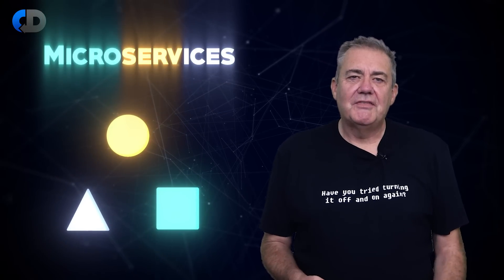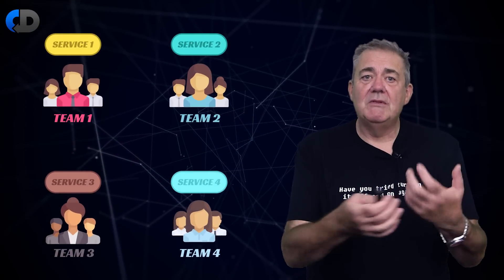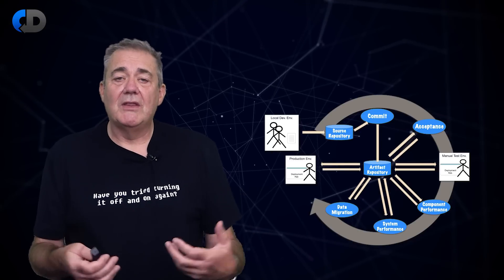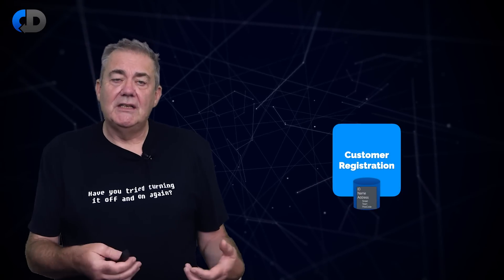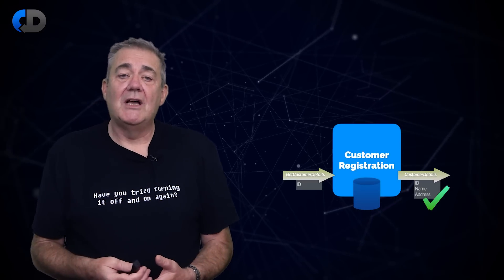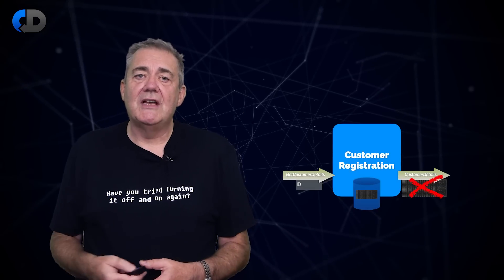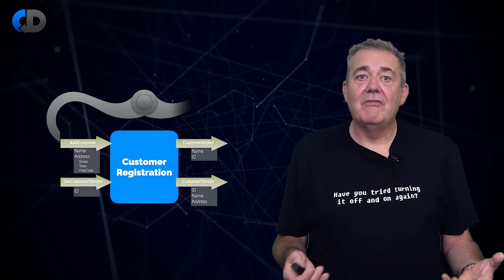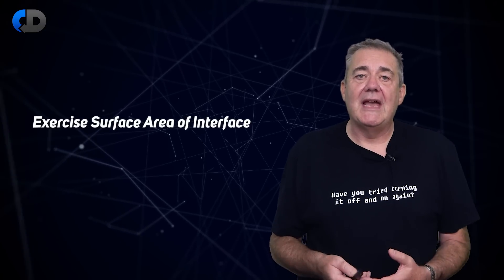How Well Designed Are Your Microservices?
Microservices are not what a lot of people think they are, so what are microservices? There are some defining characteristics of microservices that liberate the approach, but which also add some serious challenges to their adoption and use. Designing microservices is not a simple task: when you adopt a microservice architecture, you buy into the challenge of creating independently deployable services. You don’t get to test these things together before release, and if you do test them together first, it isn’t by definition a Microservices approach. This makes them a complex choice.

In this episode Dave Farley, author of the best-selling books Continuous Delivery and Modern Software Engineering, describes what it takes to design and test a variable microservice, and explores the use of contract testing, and loose-coupled interface design, to retain their deployment independence.

 📧 Get a FREE guide "How to Organise Software Teams" by Dave Farley when you join our CD MAIL LIST 📧
The best way to keep in touch with the latest discussions, events and new training courses, get FREE guides and exclusive offers.

📖 Building Microservices: Designing Fine-Grained Systems, by Sam Newman ➡️

📖 Monolith to Microservices: Evolutionary Patterns to Transform Your Monolith, by Sam Newman ➡️

Octopus are the makers of Octopus Deploy the single place for your team to manage releases, automate deployments, and automate the runbooks that keep your software operating.